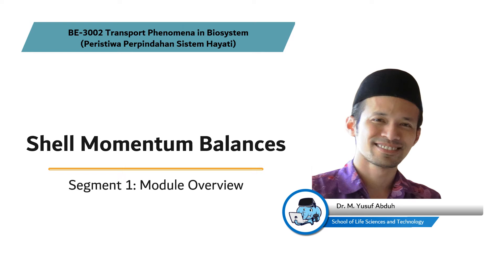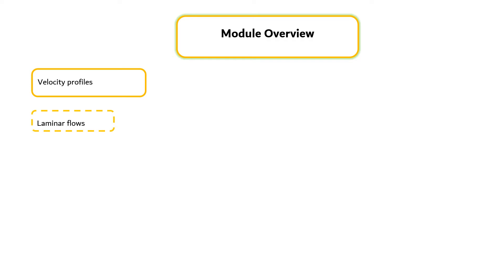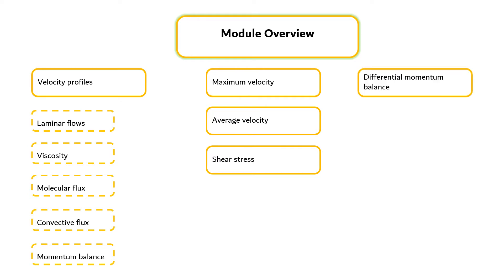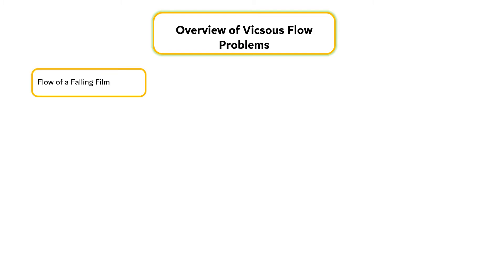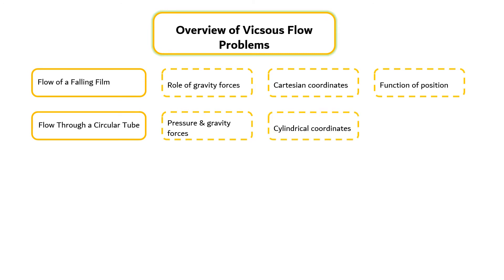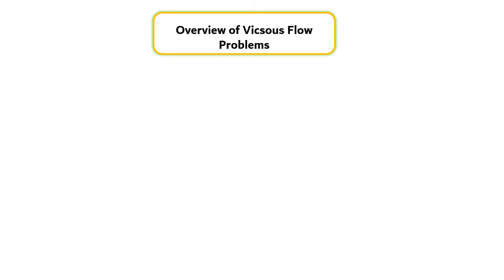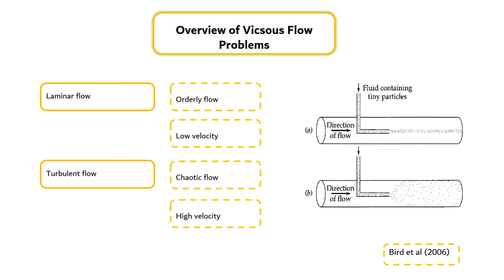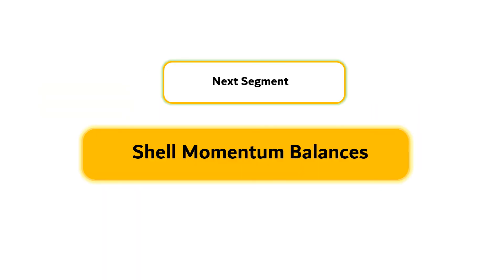BE3002 Transport Phenomena in Biosystem_Module 4 Segment 1